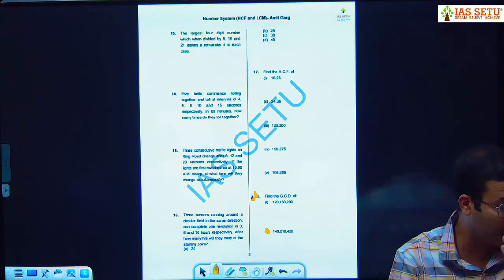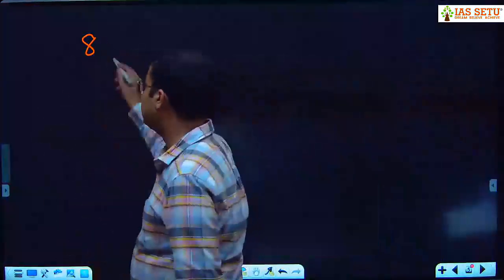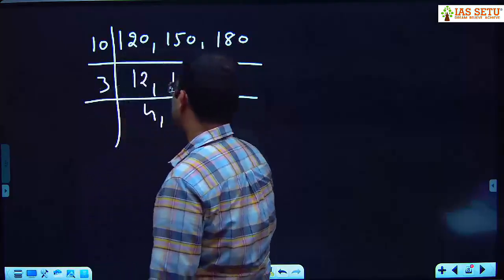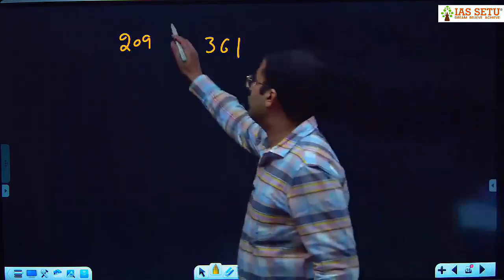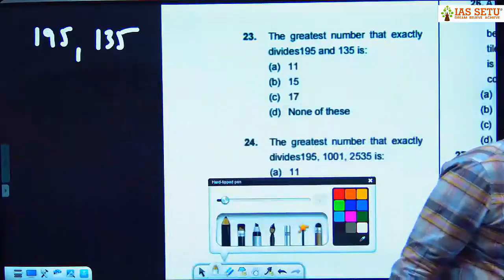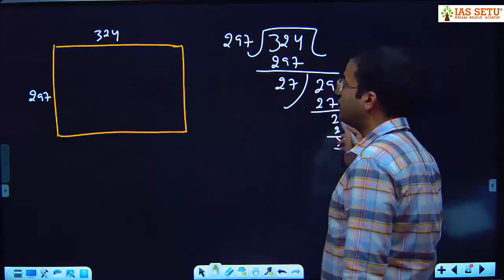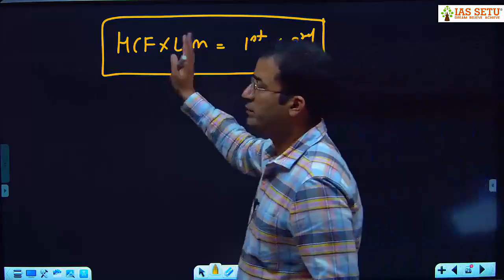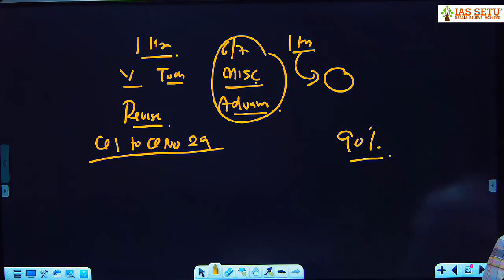HCF And LCM Lecture 02/CSAT/SSC/RRB class upsc CSAT classes for prilims